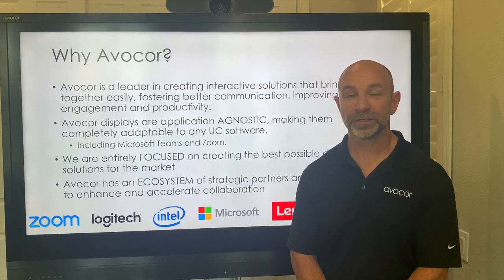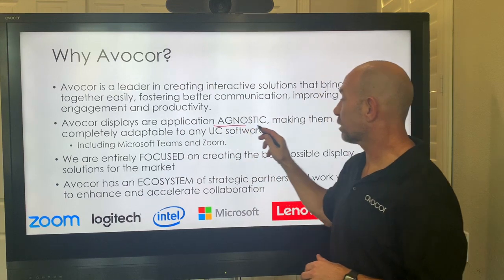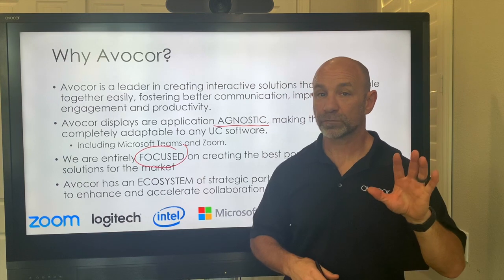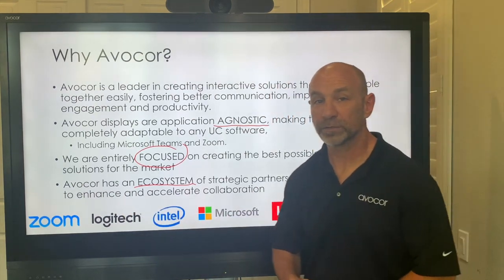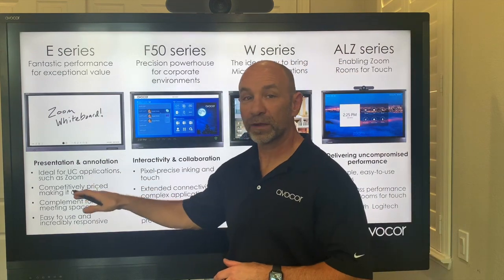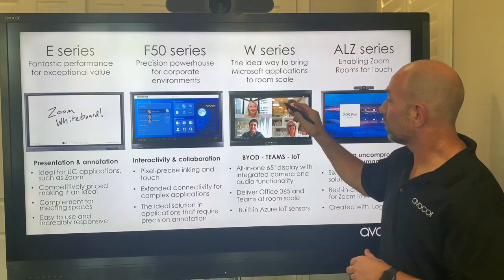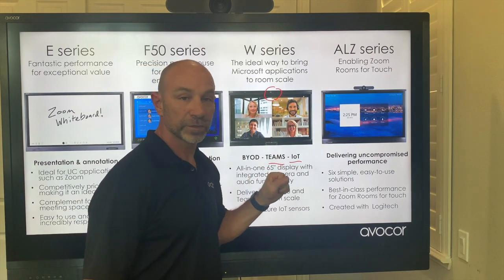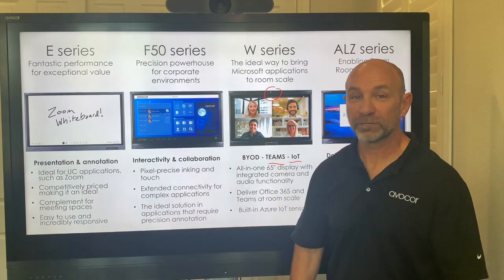Avocor Full Line Product Overview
An overview and product guide between our E, F, W and ALZ series of interactive flat panels